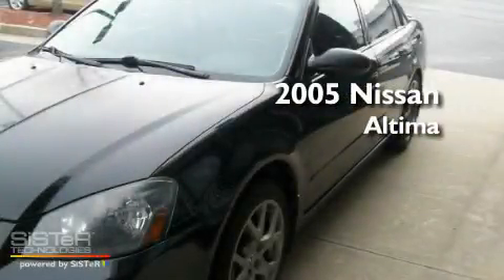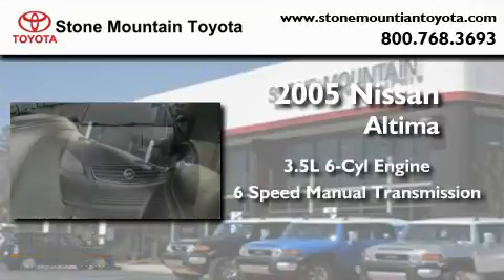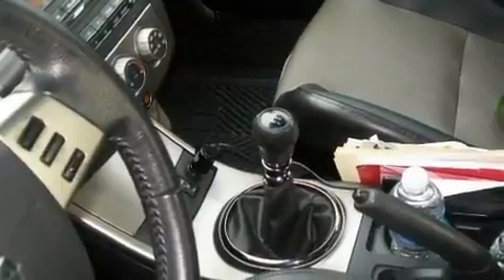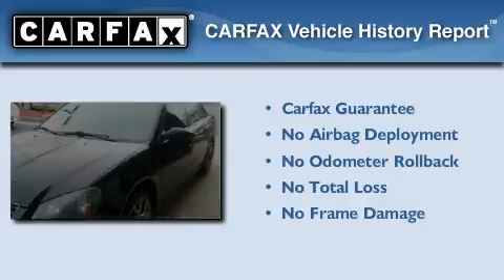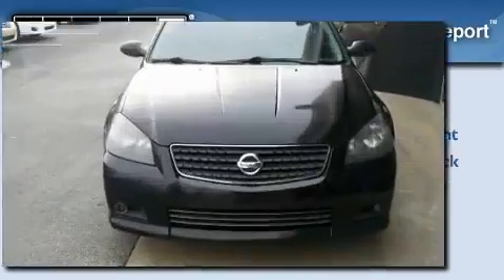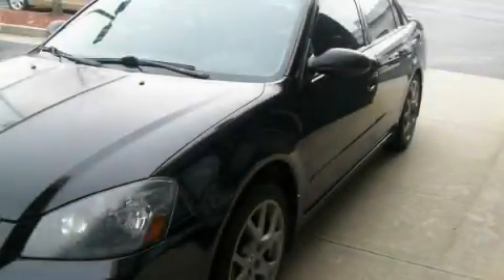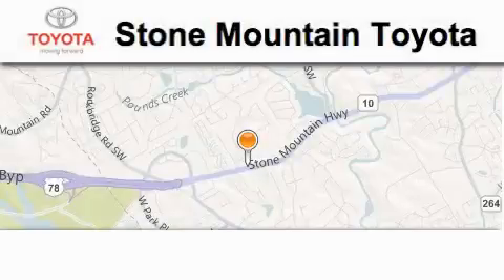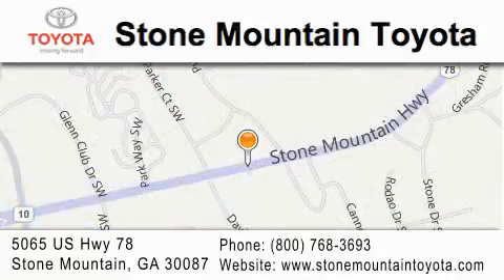2005 Nissan Altima Stone Mountain GA 30087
Year : 2005
 Make : Nissan
 Model : Altima
 Engine : 3.5L V-6 cyl
 Trans . : 6 Speed Manual
 Exterior : Super Black
 Miles : 118,693
 Interior : Black Leather
 5065 U.S. Highway 78
 Stone Mountain , GA 30087
 2005 Nissan Altima Stone Mountain GA